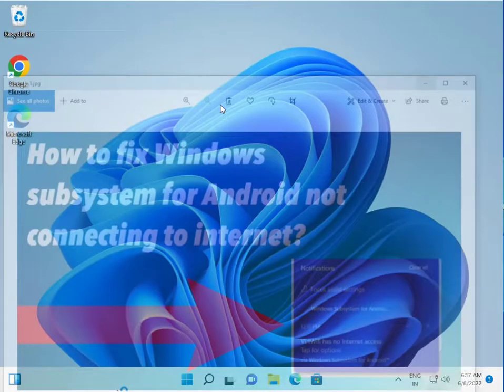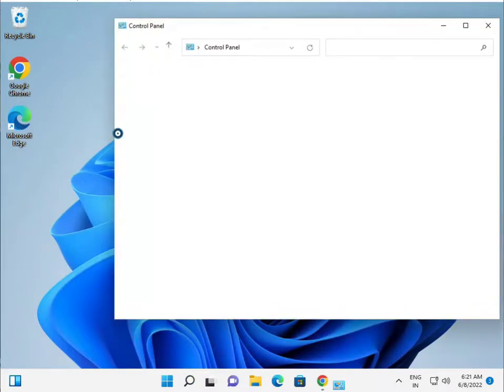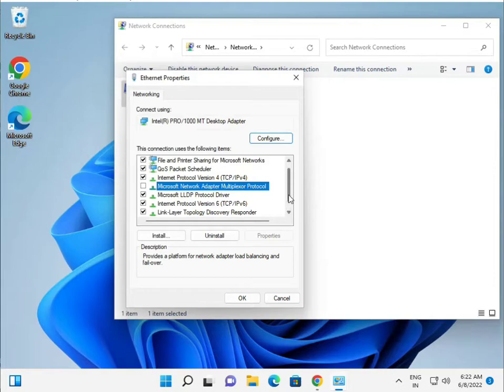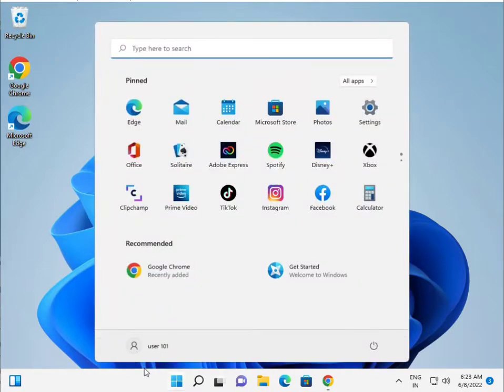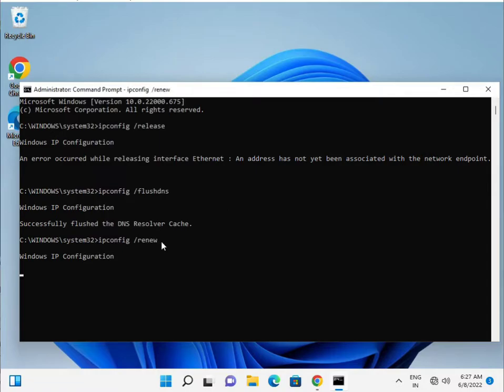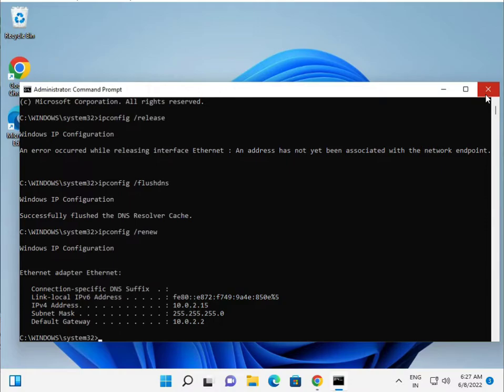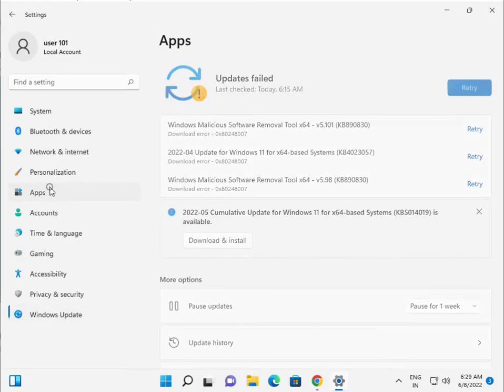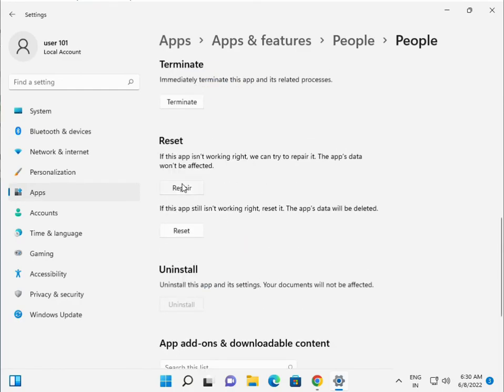How to fix Windows subsystem for Android not connecting to internet windows 10 or 11 [2022]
1Type commands and press Enter:
ipconfig /release
ipconfig /flushdns
ipconfig /renew

2Once Command Prompt opens, copy and paste:
netsh int ip reset
Press Enter to execute it